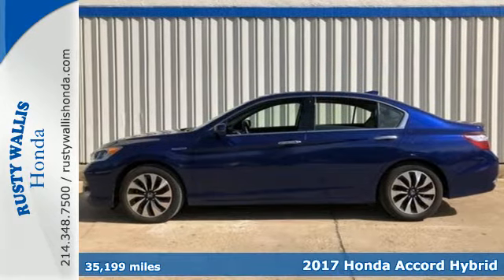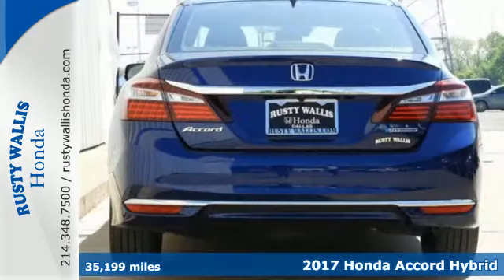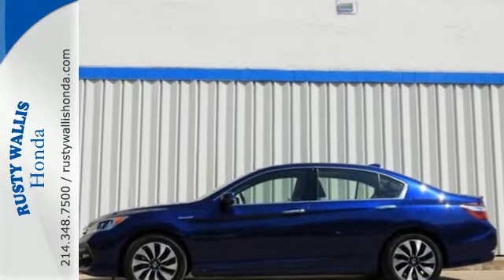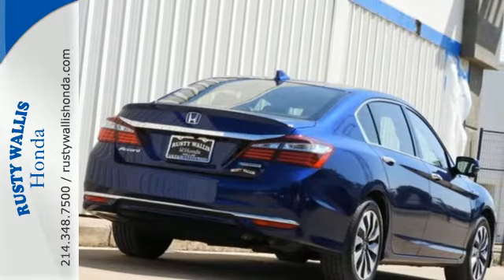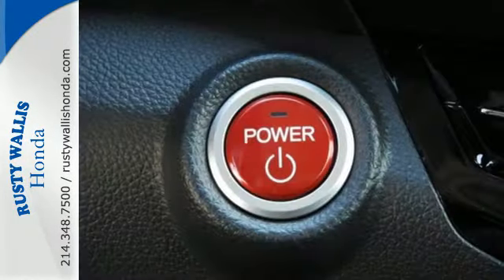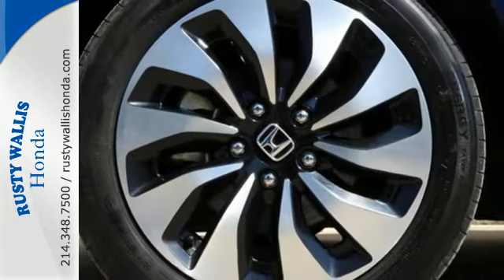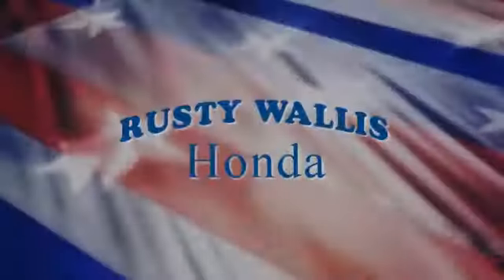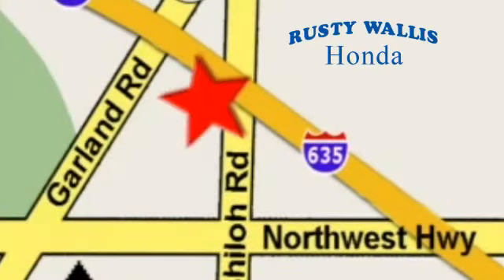2017 Honda Accord Hybrid Dallas TX Fort Worth, TX C8423 - SOLD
Year: 2017
Make: Honda
Model: Accord Hybrid
Trim: EX-L
Engine: 4 Cyl - 2.0 L
Transmission: Variable
Color: Vortex Blue Pearl
Interior: Black
Mileage: 35199
Stock #: C8423
VIN: JHMCR6F51HC011168
Clean One-Owner Carfax. Honda Certified. Vortex Blue Pearl 2017 Honda Accord Hybrid EX-L FWD eCVT 2.0L 4-Cylinder DOHC 16V i-VTEC Honda Certified with Warranty, Sunroof/Moonroof, Polished Alloy Wheels, Clean History Report, Like New, Passed Dealer Inspection, Vehicle Detailed, Recent Oil Change, Clean One-Owner Carfax, 17" Alloy Wheels, 7 Speakers, Automatic temperature control, Delay-off headlights, Distance-Pacing Cruise Control, Exterior Parking Camera Rear, Front dual zone A/C, Front fog lights, Fully automatic headlights, Garage door transmitter: HomeLink, Heated door mirrors, Heated Front Bucket Seats, Leather-Trimmed Seats, Memory seat, Outside temperature display, Panic alarm, Power driver seat, Power moonroof, Power passenger seat, Radio: 360-Watt AM/FM/HD Premium Audio System, Remote keyless entry, Security system, Speed control, Spoiler, Steering wheel mounted audio controls, Telescoping steering wheel, Tilt steering wheel, Trip computer, Turn signal indicator mirrors.brbrRecent Arrival! 47/49 Highway/City MPG**brbrHonda Certified Used Cars Details:brbr * Transferable Warrantybr * Limited Warranty: 12 Month/12,000 Mile (whichever comes first) after new car warranty expires or from certified purchase datebr * 182 Point Inspectionbr * Powertrain Limited Warranty: 84 Month/100,000 Mile (whichever comes first) from original in-service datebr * Vehicle Historybr * Warranty Deductible: $0brbrbr8 Time Presidents Award winner,the most of any Metroplex Honda dealer.Customer service,integrity and character is where we proudly hang our hat. Stop in and give us the chance to impress. Remember, Every Honda purchased at Rusty Wallis Honda comes with a maintenance program that includes your first oil change free!

Address:
12277 Shiloh Road